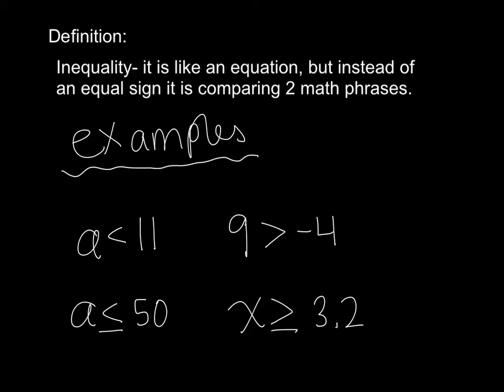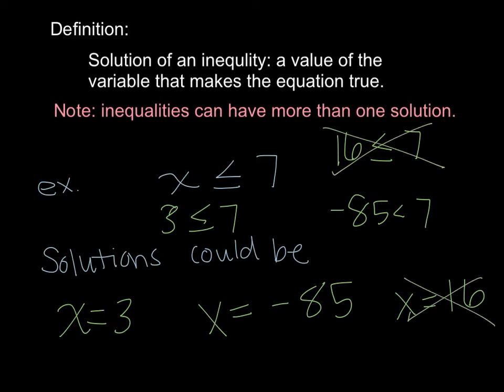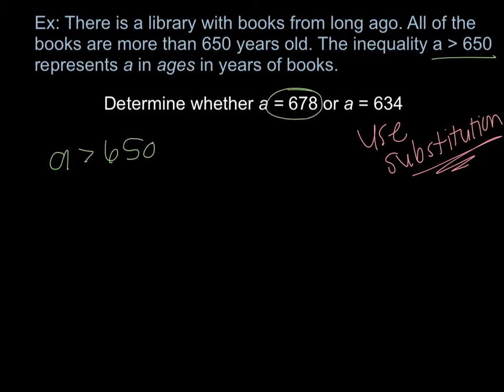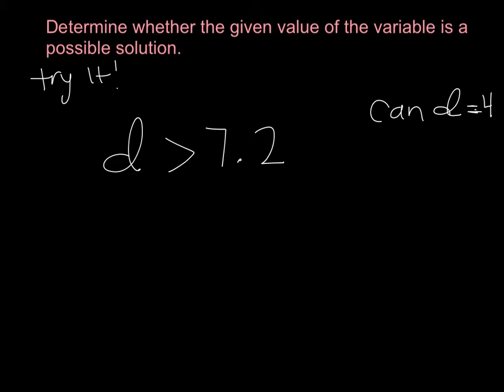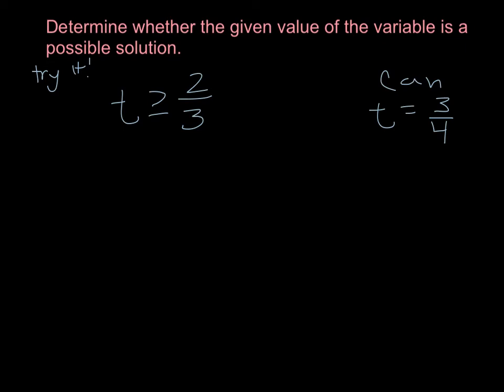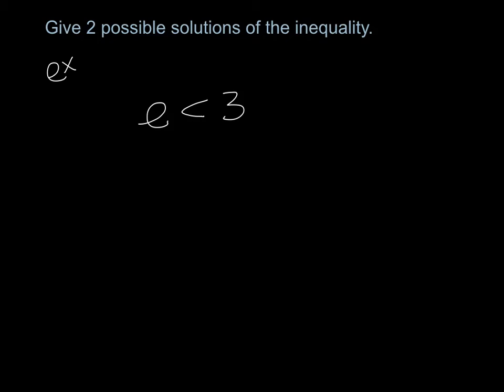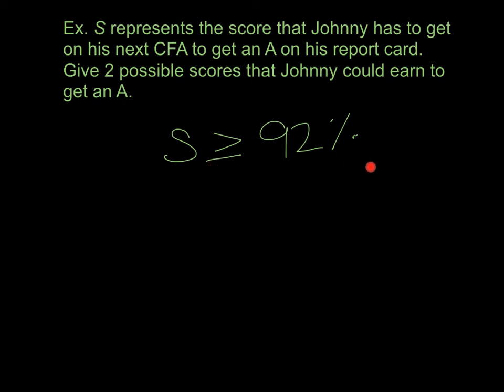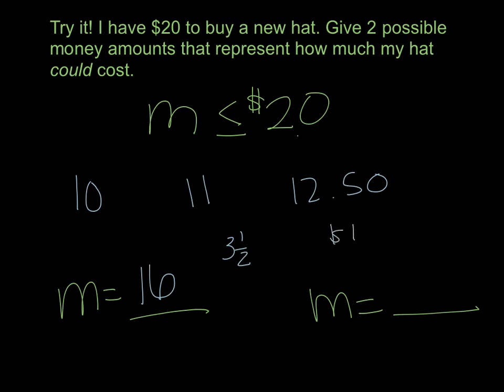8 8 Solutions of Inequalities